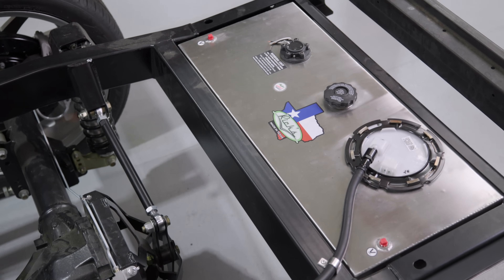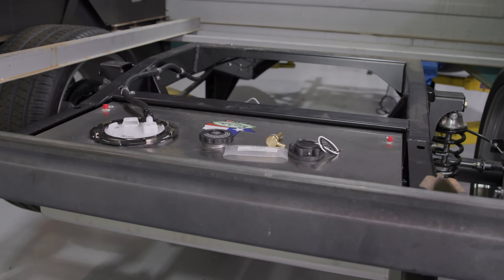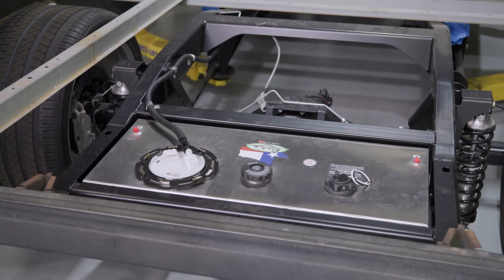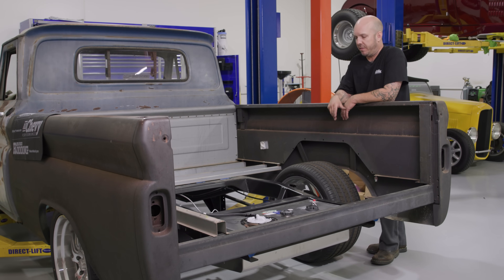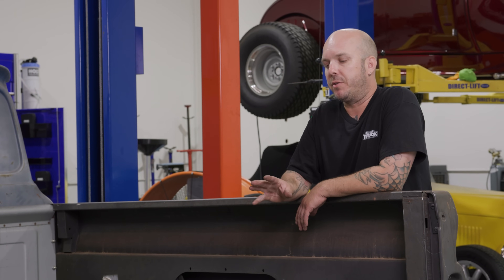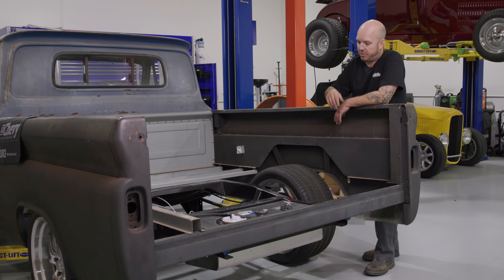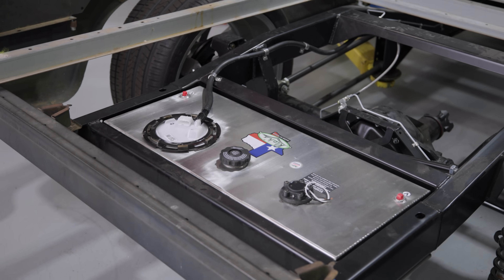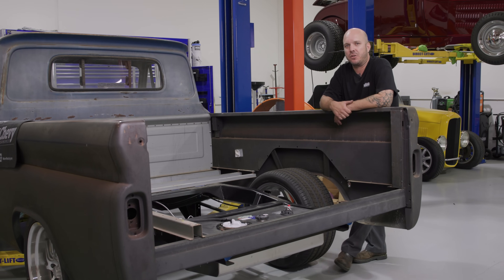How to design and build a custom stainless steel EFI fuel tank for a hot rod, truck or a muscle car.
“Out in the West Texas town of El Paso, Rick’s built a custom stainless tank for our truck …”
We apologize to Marty Robbins and any fans, but we couldn’t resist humming the line from his gun-slinging ballad “El Paso,” which is famously set at Rosa’s Cantina (still in operation). In fact, if you were to stagger out of Rosa’s after a couple tacos and cold ones, Rick’s Tanks is just a few clicks up the road.
Rick’s has been building high-quality stainless steel tanks for 25 years and continues to hand-make direct-fit and custom tanks. When they started, custom-built stainless tanks were reserved for high-end builds, for the most part, but Rick’s was on the forefront of tanks specifically built for EFI with the pumps mounted in the tanks. The Pro Touring and race community loved them for their work on fuel pickups and custom baffling.
In the case of our ’64 Chevy project we decided to have a custom tank built that would mount under the bed but high in the rails to keep its appearance minimized while adding clearance for exhaust routing. For custom builds, Rick’s has a template to download, or you can send a CAD drawing of your own. They’ve even received cardboard mock-ups before! If you can dream it, they can build it.
All of Rick’s custom tanks are formed from 14-gauge 304 stainless steel sourced in the U.S. They are assembled and welded one at a time by a single craftsman from start to finish. Unless specified, most of the tanks are fitted with a modified fifth-gen Camaro SS fuel pump module that provides OEM reliability and is set up for a returnless fuel pump system, saving the need to run a return line from the engine to the tank. They also install a tube-style sending unit to match most any gauge.
Our tank was pretty straightforward with a single pump, but with 25 years of experience, Rick’s has seen it all, including dual pumps, corner pickups, weird forms, and reservoirs for off-road racing and more. To get an idea on the process, we stood watch as our tank took shape and we can also report that it fit into our framerails just perfectly!
The only downside of our tank is it is going to be covered up by the bed—so now’s your chance to check it out.